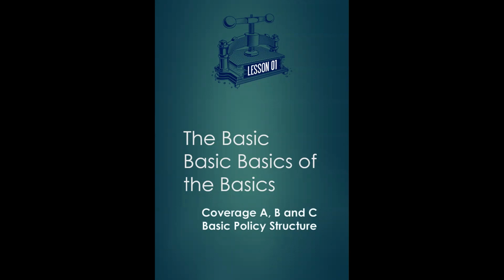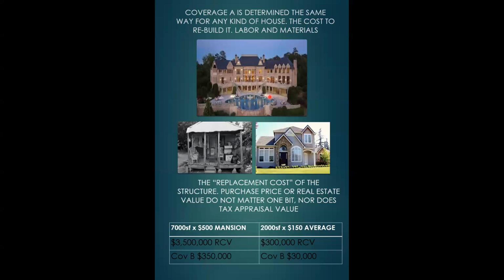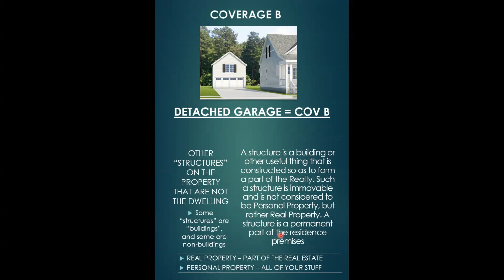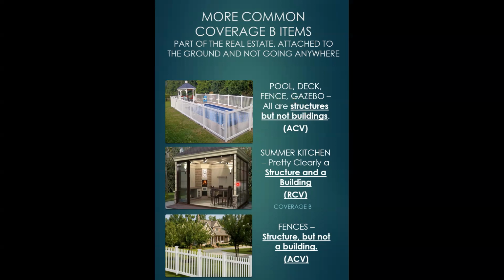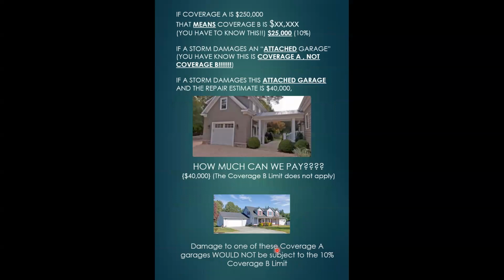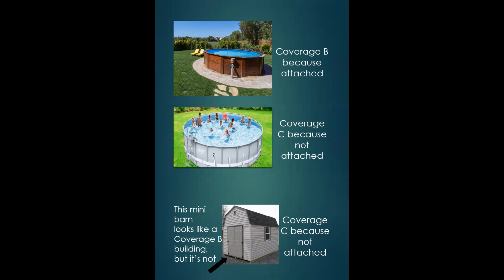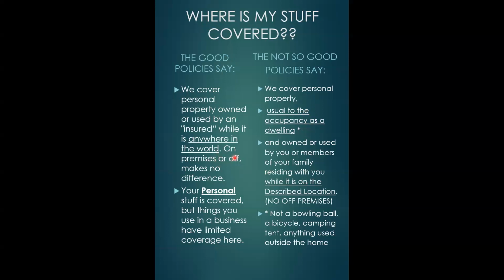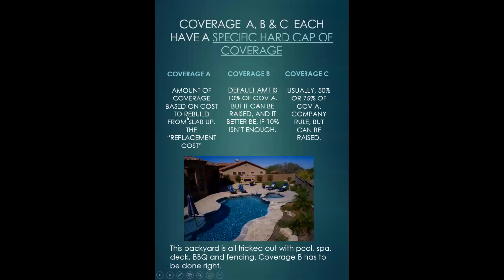P&C PREVIEW LESSON 1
This will give you a sense of how the course is presented. At no time are you left sitting there to read a PDF on the screen. The course is 100% narrated and actively taught to you.